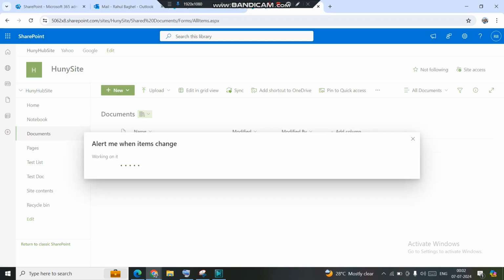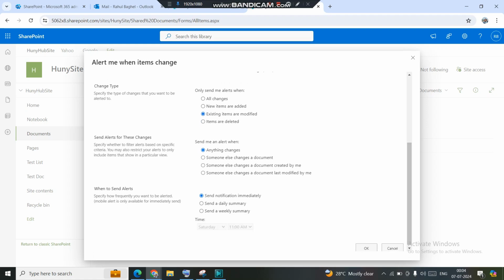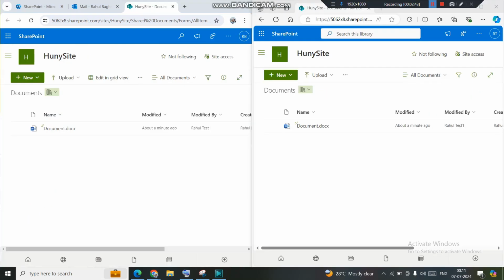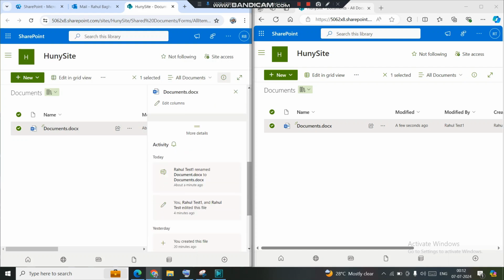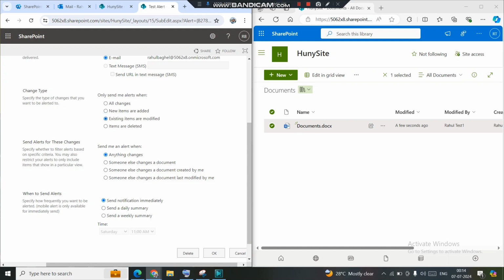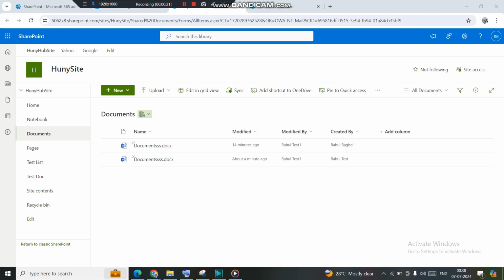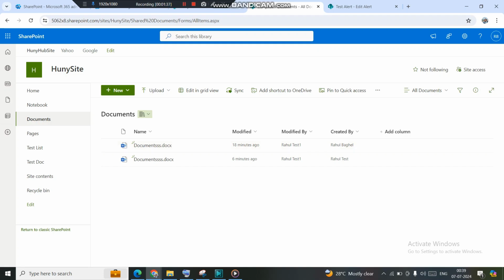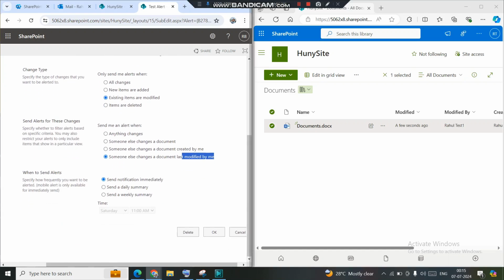Create Alerts on SharePoint Library || PART 2